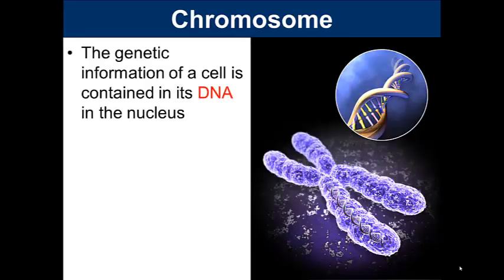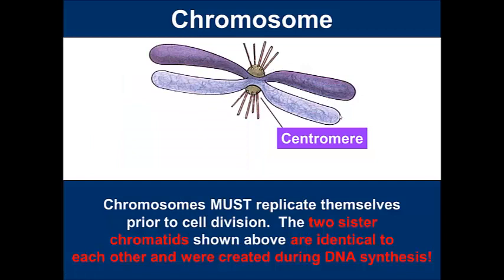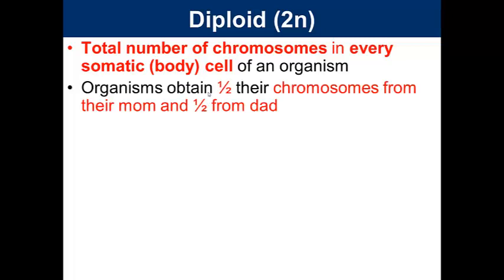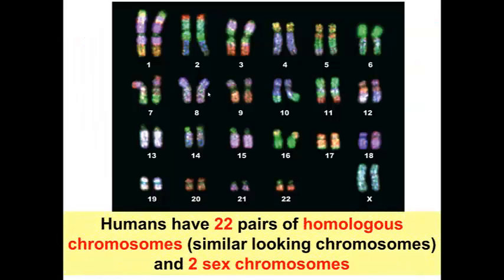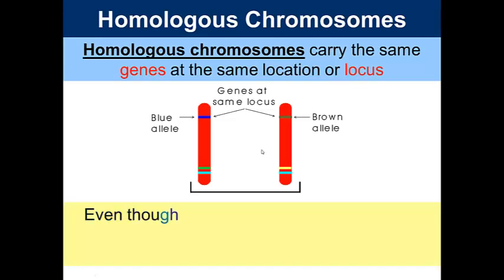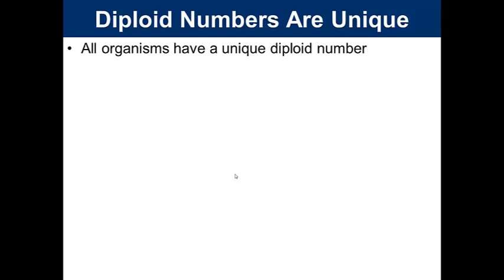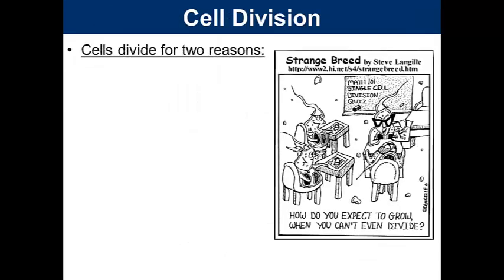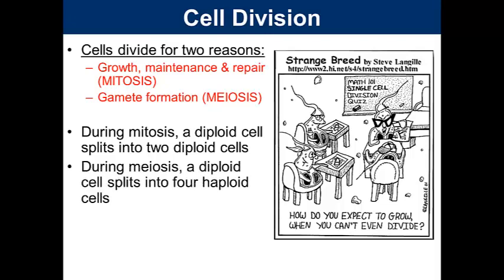Intro to Cell Division - 1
Part one of three, Alberta Science Curriculum, Unit Two, Biology